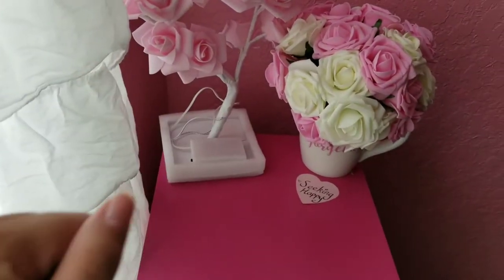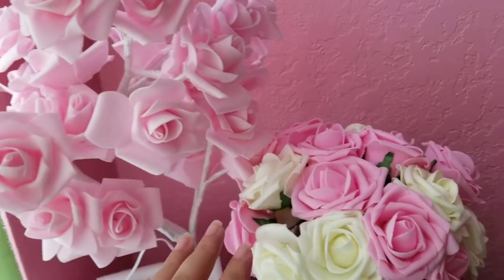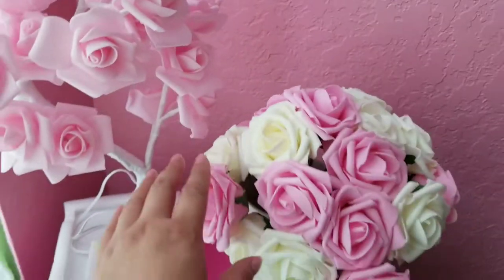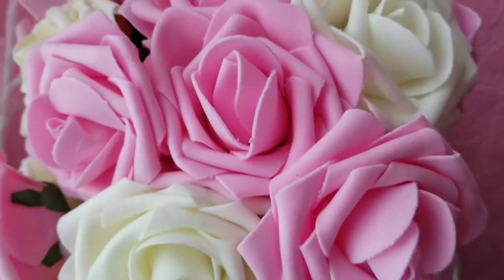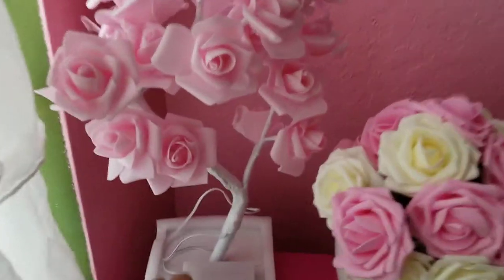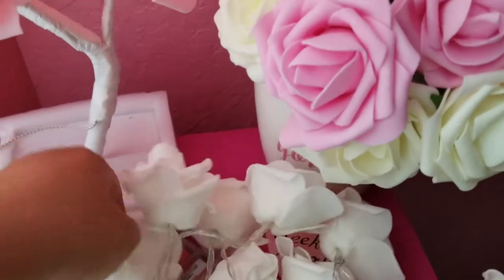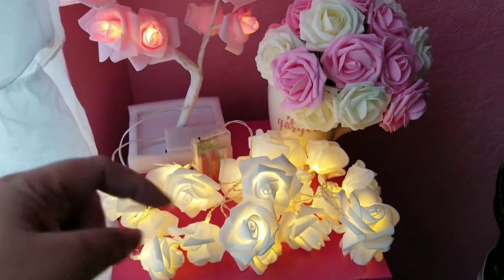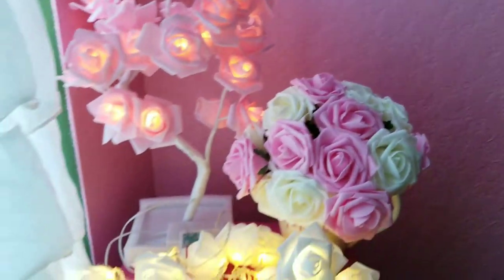Amazon vs AliExpress! Rose Lamps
Have you ever wondered if the amazing prices of AliExpress mean that you'll be getting an inferior or defective product? I ordered similar products from Amazon and then from Ali Express to test their quality and see which one would be the better gift. I'll let you know what I think! This time, we're testing beautiful Rose Lamps!

AliExpress  Products
Seller: Tanbaby  Factory Store
(I ordered pink and warm white)